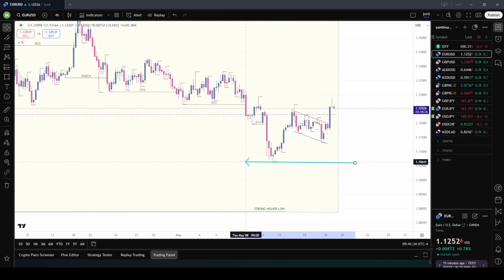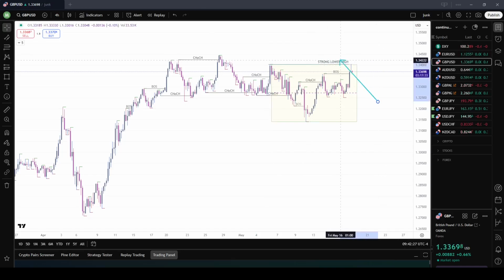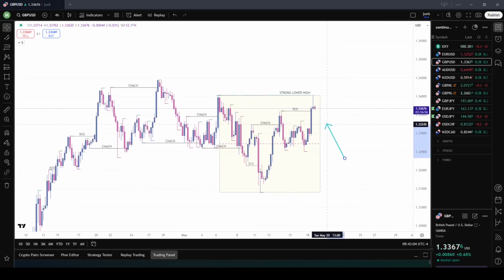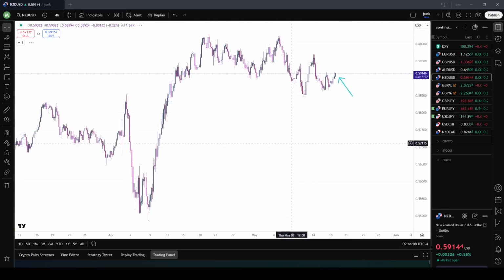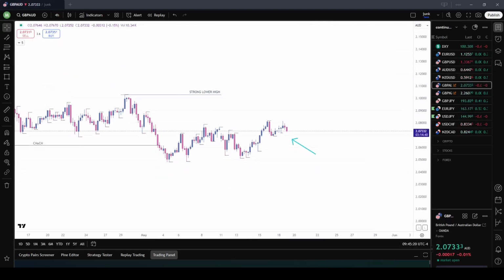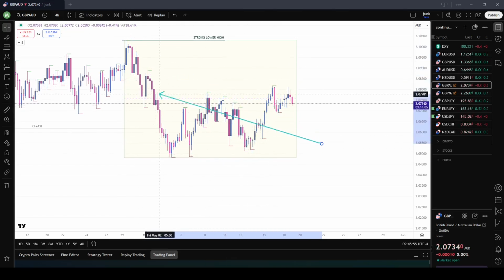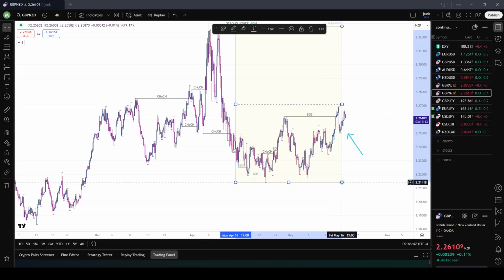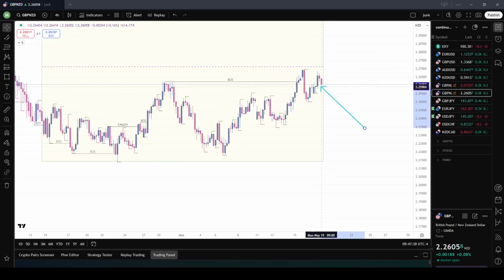Moody's downgrade affecting USD? Forex market analysis of price action EUR/USD GBP/USD AUD/USD